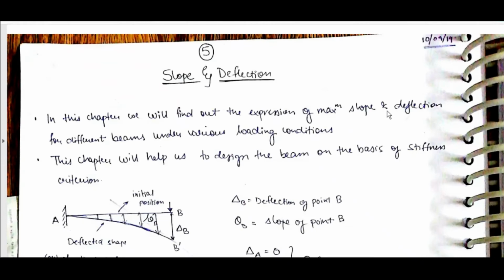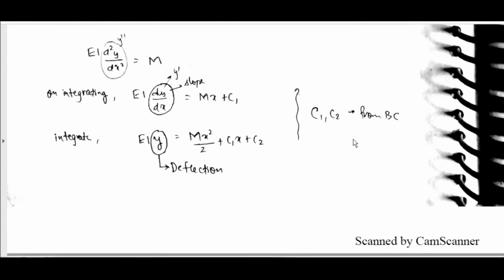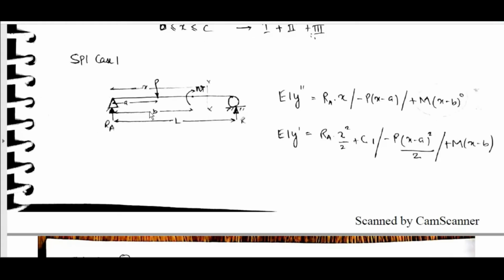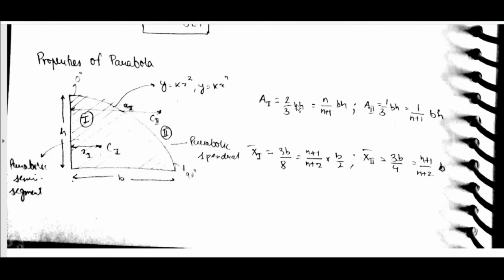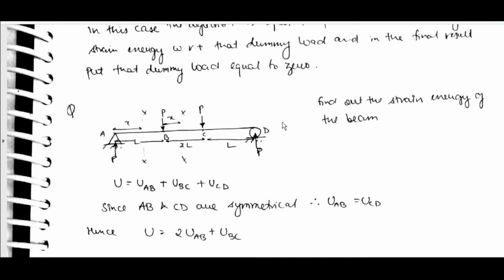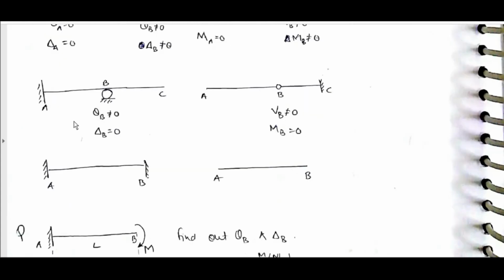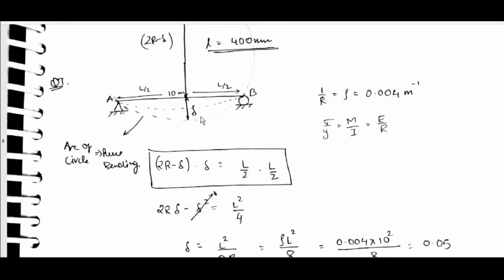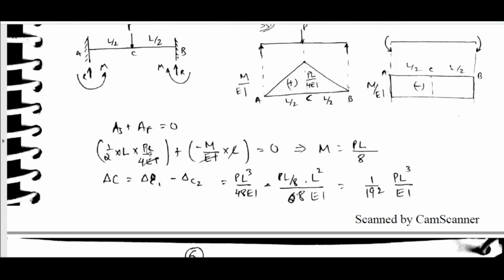Strength of Materials - chapter 5 for GATE, ESE, IRMS, ISRO, BARC, RINL